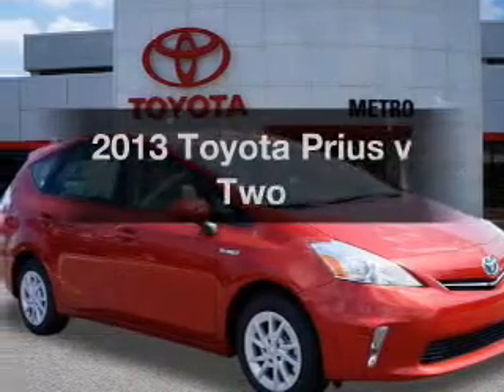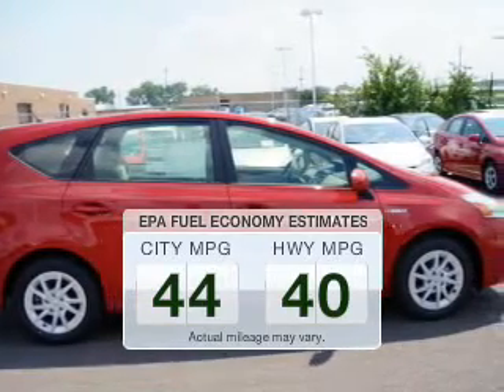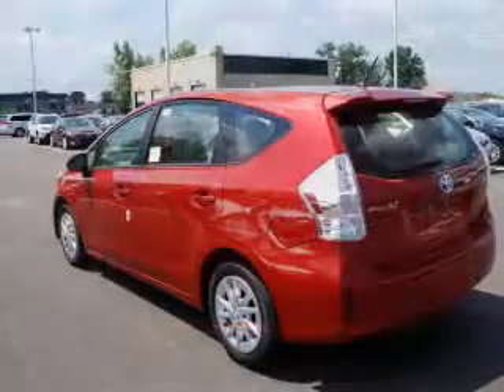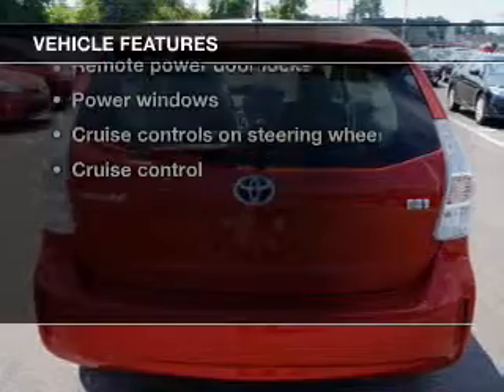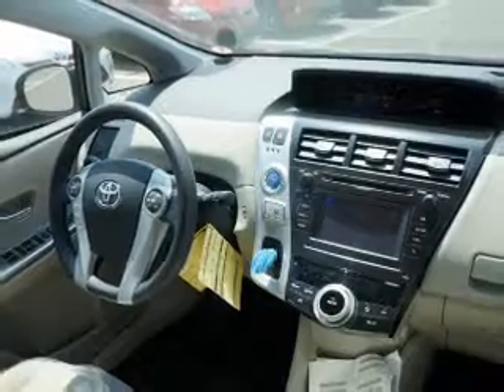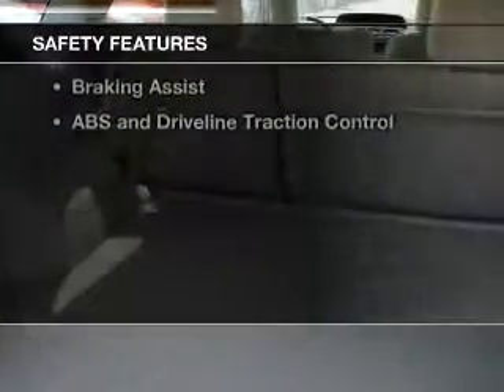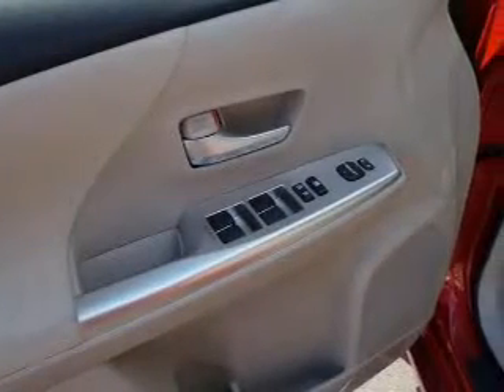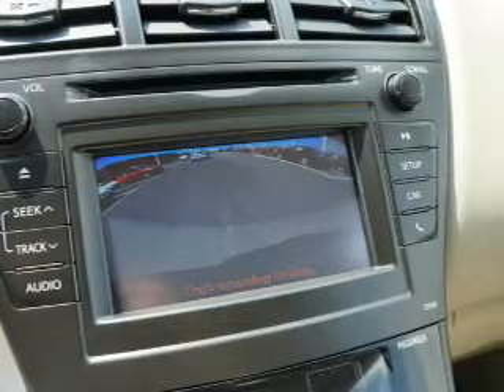2013 Toyota Prius v - Brookpark OH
Year: 2013
Make: Toyota
Model: Prius v
Trim: Two
Engine: 1.8 liter inline 4 cylinder 16 valve
Transmission: Automatic CVT
Color: Barcelona Red
Mileage: 10
Address:
13775 Brookpark Road